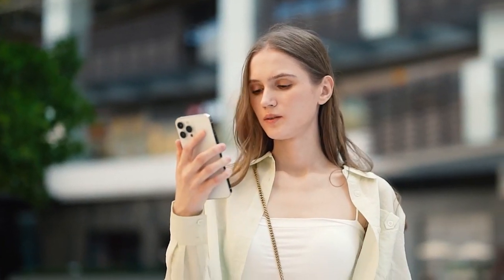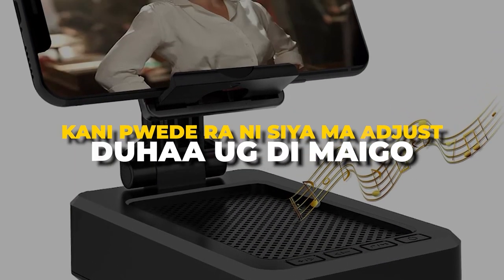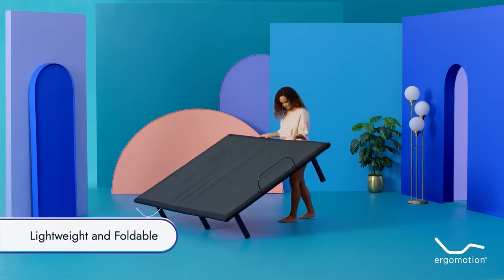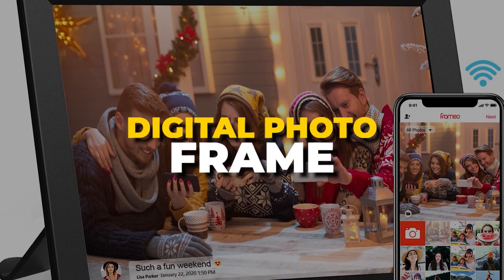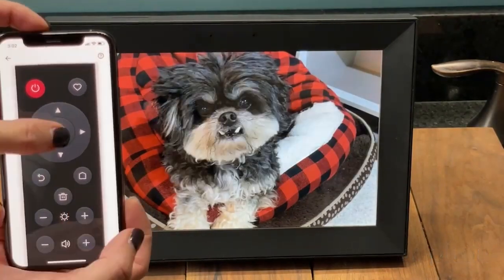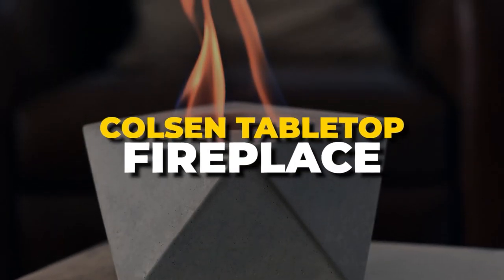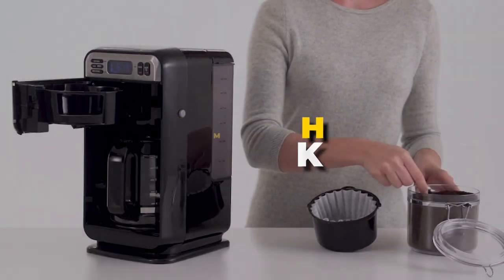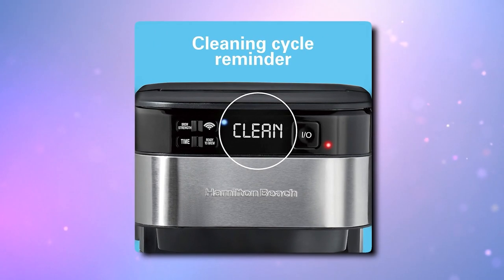10 Coolest Products That Are Worth Buying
In this video, We are discussing the 10 Coolest Products That Are Worth Buying.
🔗LINKS🔗
▶ Sound Blaster G3
▶ Jteman Cellphone Support
▶ Ergomotion Quest 2.5
▶ Digital photo frame
▶ Enno Vatti Top 100 Movies Scratch Off Poster
▶ 2PACK Mini bag sealer
▶ COLSEN Tabletop Fireplace
▶ Ember Smart Cup
▶ Hamilton Beach Coffee Maker

Welcome to Product Explorer Hub.
If you're looking for some innovative and clever gadgets to add to your life, be sure to check out these Amazon products! These products are sure to make your life a little easier, whether you're a student or a working person. So be sure to add these products to your shopping list today!

If you have any questions related to the products we listed here, leave them in the comments below—I'll get back to everyone as soon as I can!